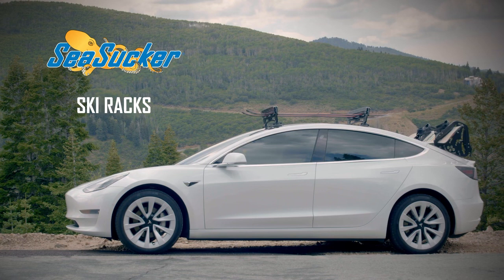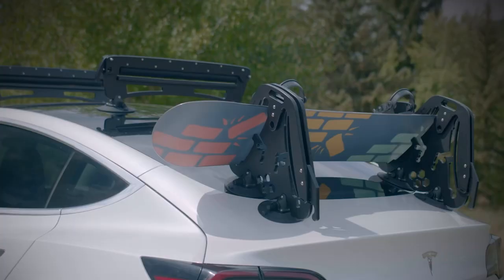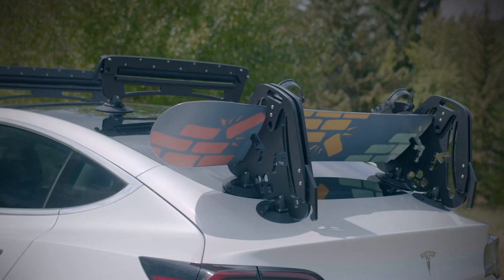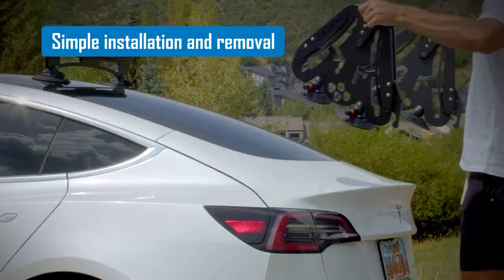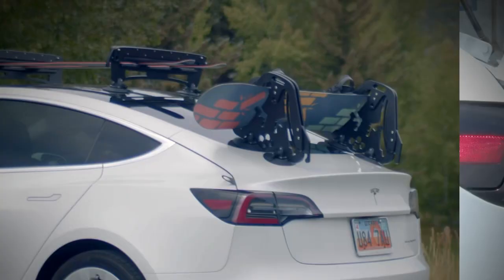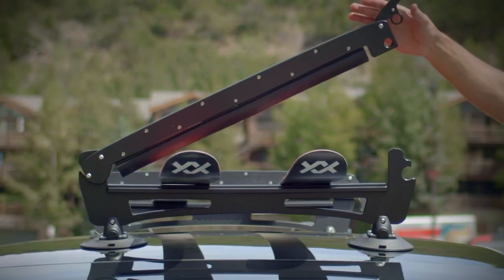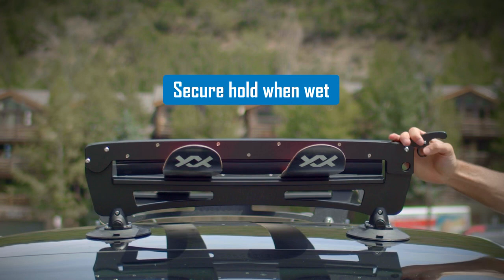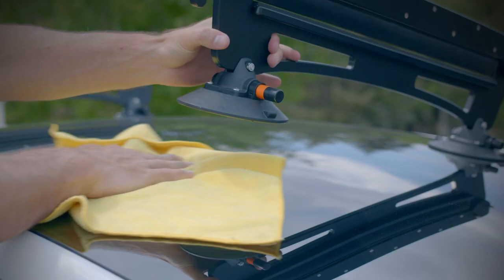SeaSucker | Ski Rack Education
New to SeaSucker? Our ski racks are a non-permanent, versatile solution to all of your ski/snowboarding needs. Mounted with vacuum cups, our ski racks are compact, but pack a punch with 210 pounds of pull strength per 6" cup. Set, pump, and go with SeaSucker's Ski Racks!